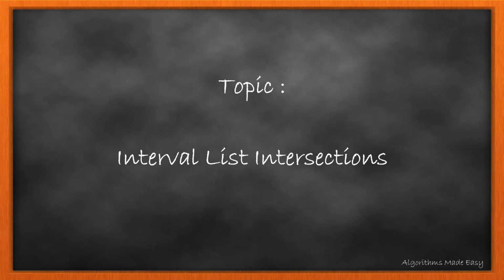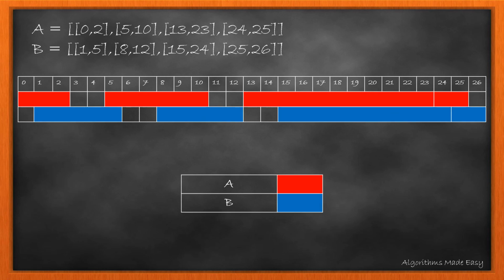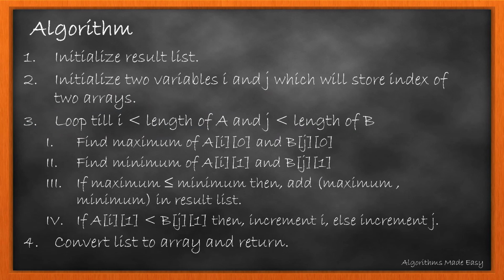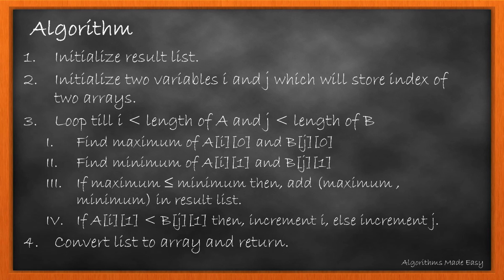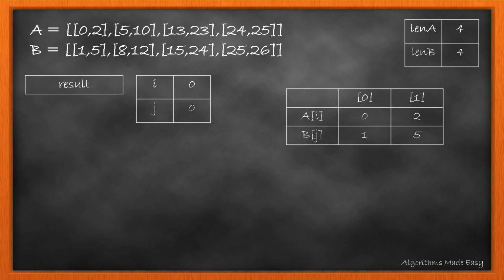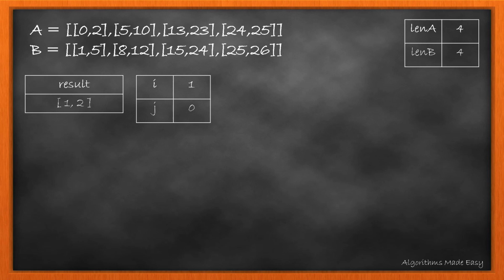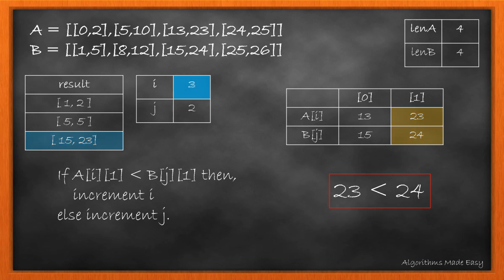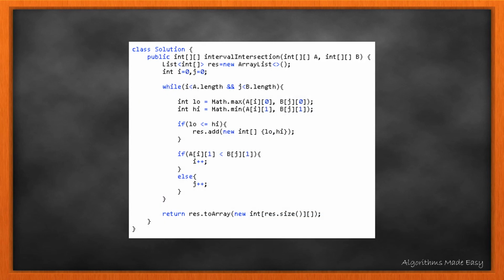Interval List Intersections | Day 23 | [May LeetCoding Challenge] [Leetcode 986] [2020]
The day 23 problem in May Leetcoding Challenge. ( Interval List Intersections ).

Problem statement:

Given two lists of closed intervals, each list of intervals is pairwise disjoint and in sorted order.

Return the intersection of these two interval lists.

(Formally, a closed interval [a, b] (with a = b) denotes the set of real numbers x with a = x = b.  The intersection of two closed intervals is a set of real numbers that is either empty, or can be represented as a closed interval.  For example, the intersection of [1, 3] and [2, 4] is [2, 3].)

 Example 1:
Input: A = [[0,2],[5,10],[13,23],[24,25]], B = [[1,5],[8,12],[15,24],[25,26]]
Output: [[1,2],[5,5],[8,10],[15,23],[24,24],[25,25]]
Reminder: The inputs and the desired output are lists of Interval objects, and not arrays or lists.

Note:

0 = A.length to 1000
0 = B.length to 1000
0 = A[i].start, A[i].end, B[i].start, B[i].end to 10^9